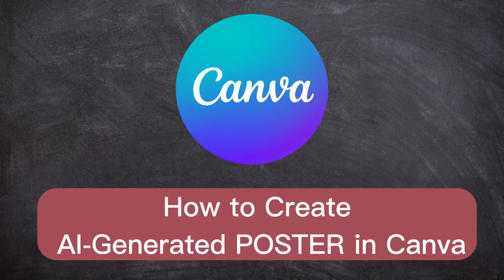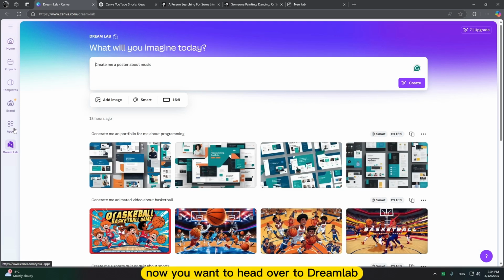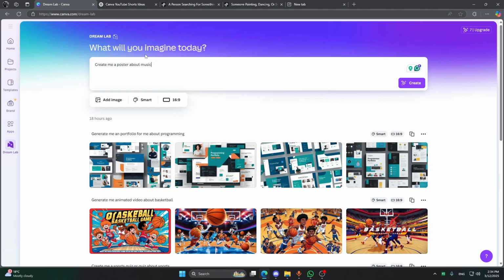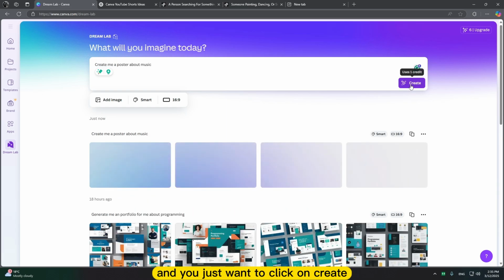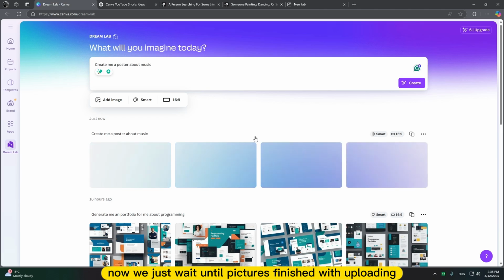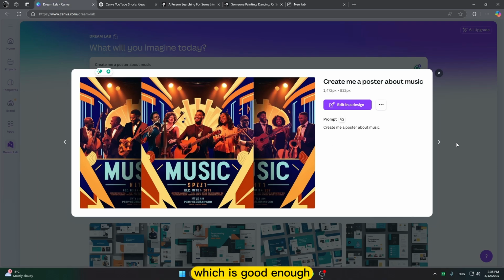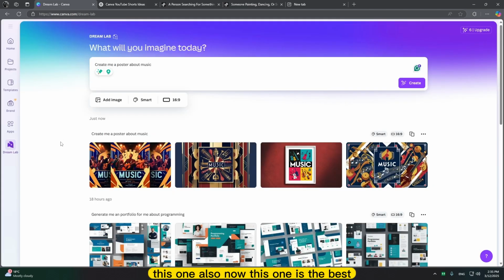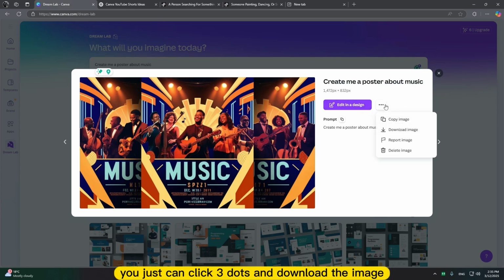How to Create AI-Generated POSTER in Canva [FREE]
How to Create AI-Generated POSTER in Canva

Want to design stunning AI-generated posters in just a few minutes? In this tutorial, I’ll show you how to use AI tools and Canva to create unique, high-quality posters for personal use, business, or print-on-demand.

What You’ll Learn:

✅ How to generate custom AI artwork for your posters
✅ How to use Canva’s design tools to enhance your visuals
✅ Tips for choosing the right fonts, colors, and layouts
✅ How to export your design for printing or digital use